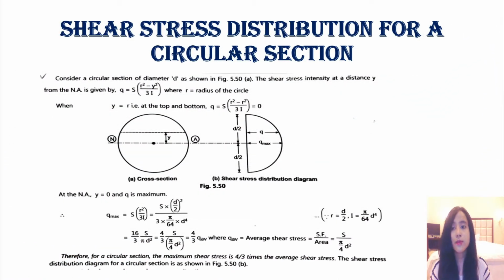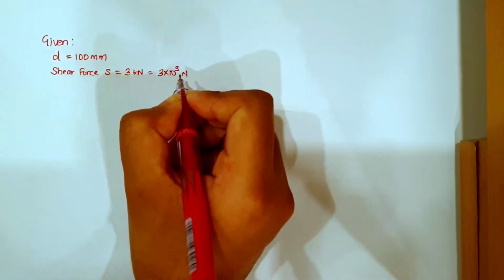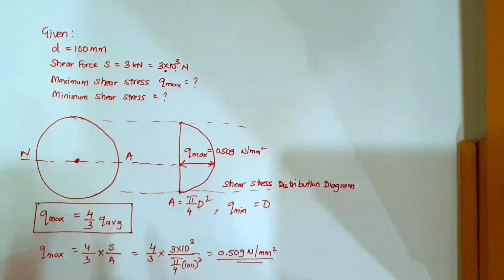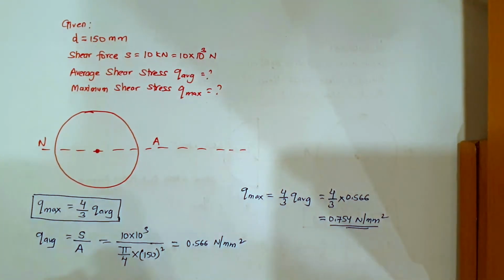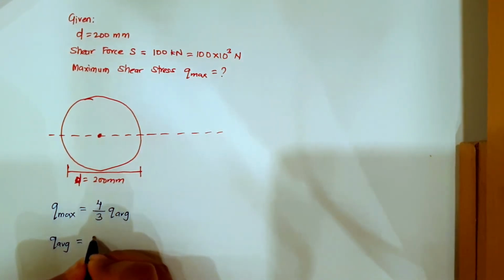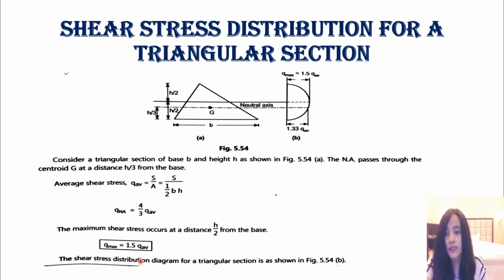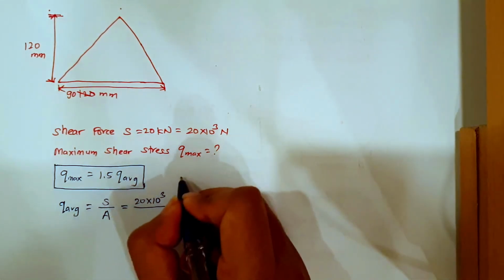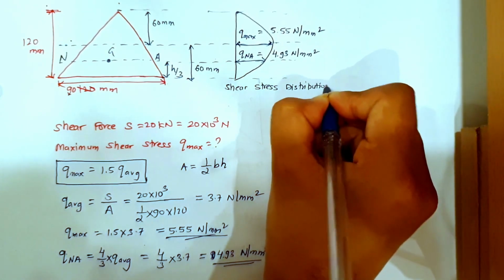5.7 Shear Stress Distribution Diagram of a Circular &Triangular Section